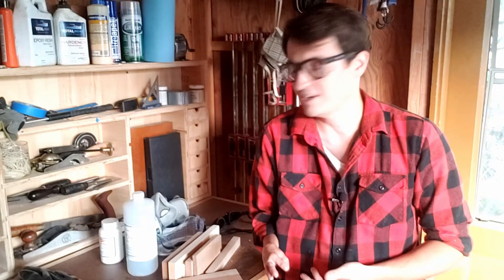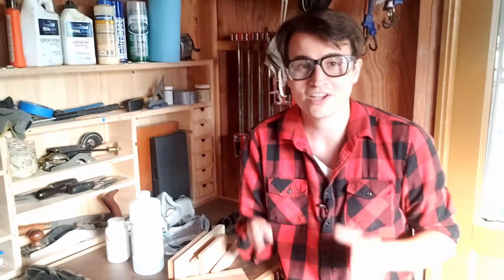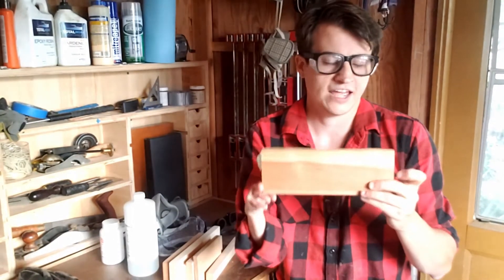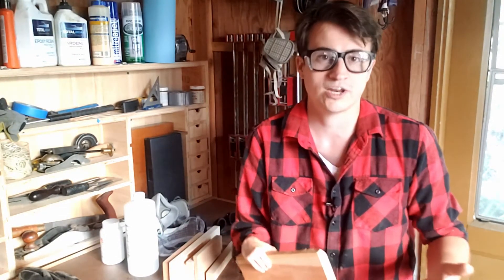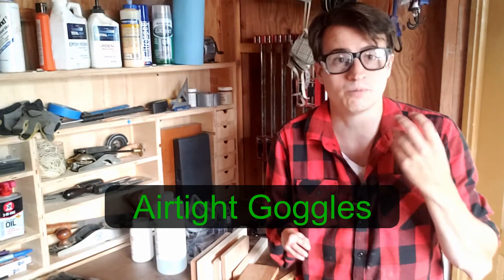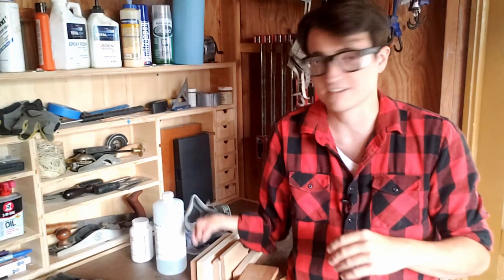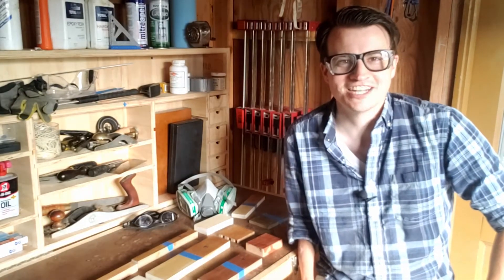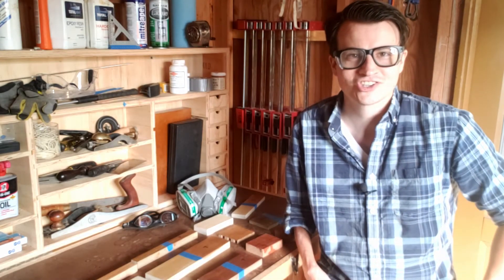How to Darken Wood without Stain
Ammonia fuming is a process where ammonia vapors have chemical reaction with tannins in wood.  This can make wood look older and darker. Stop trying to get even results from messy, sloppy stains.

The Little Handy Man shows you the equipment he uses, including safety equipment, aqua ammonia, and a homemade fuming tent.

The Little Handy Man shows you how he use ammonia to darken any kind of wood through the use of tannic acid.  Watch this demonstration on white oak, red oak, maple, cherry, African mahogany, and even pine.  All species can be made darker after being fumed with ammonia.

Knowledge is a power tool.